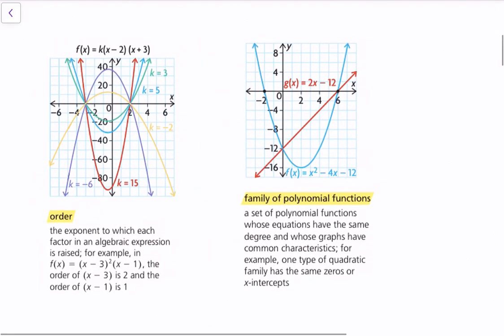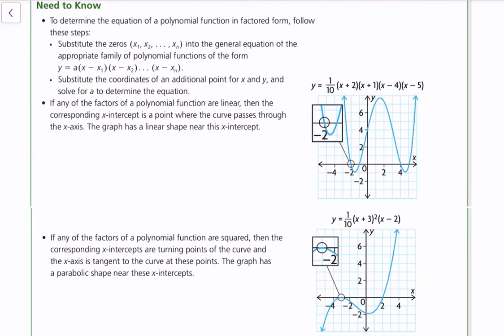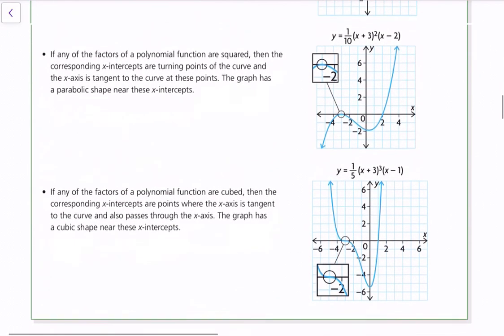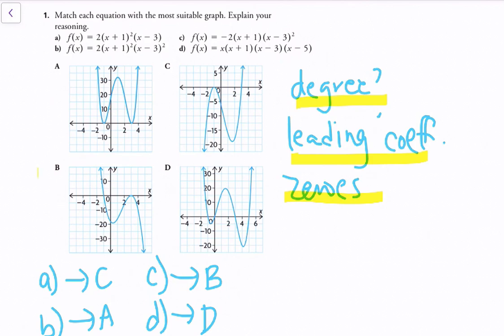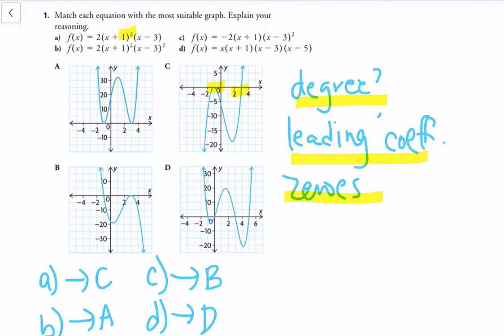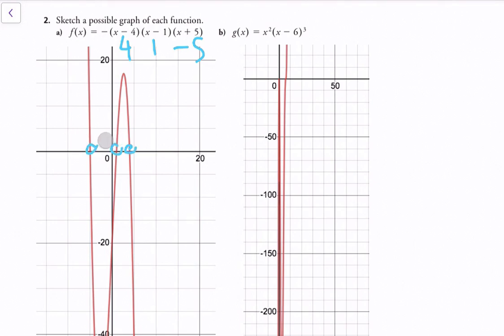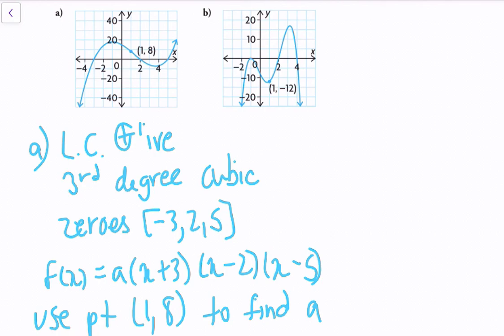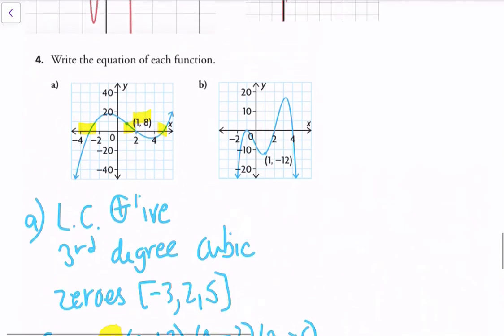MHF4U/Grade 12 Functions: 3.3 - Characteristics of Polynomial Functions in Factored Form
Algebraic and graphical characteristics of polynomial functions in factored form.